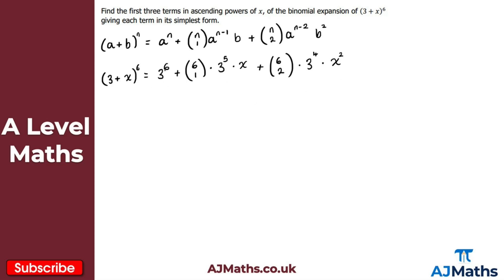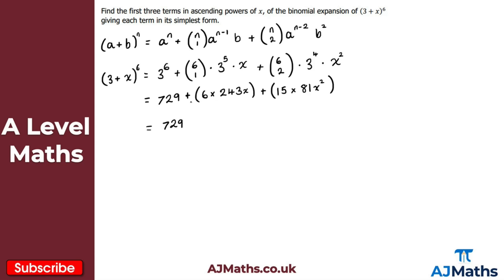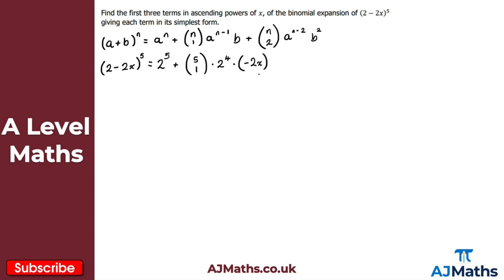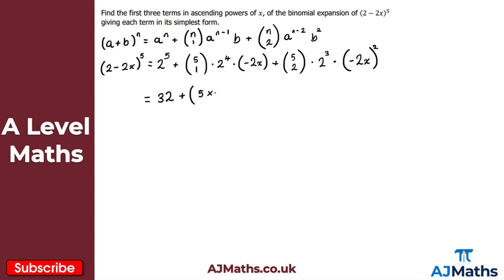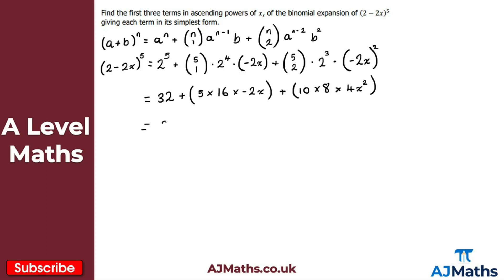A Level Maths | Pure - Year 1 | The Binomial Expansion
In this video we are going to introduce the binomial expansion and take a look at some exam style questions based on the binomial expansion.

In the next video we are going to take a look at solving binomial problems.

Please do leave any feedback or questions you may have on this topic. If you'd like to cover more revision on Integration or A Level Maths be sure to check out AJMaths.co.uk for more revision videos, worksheets and mock exam papers.